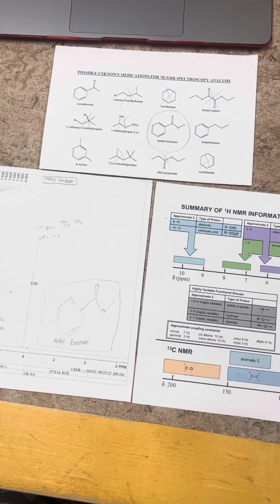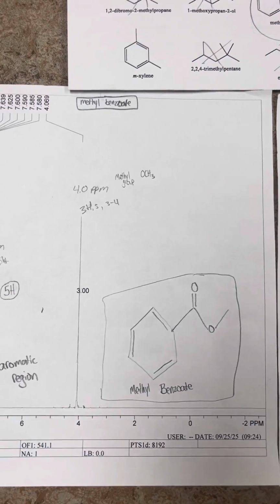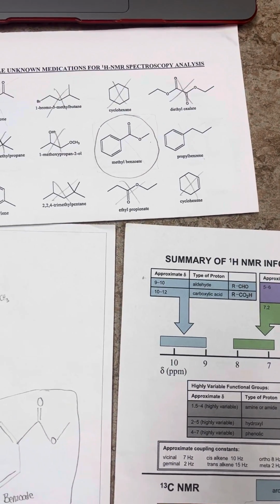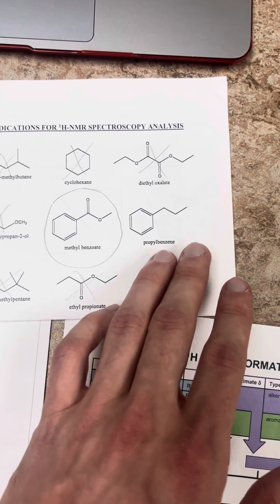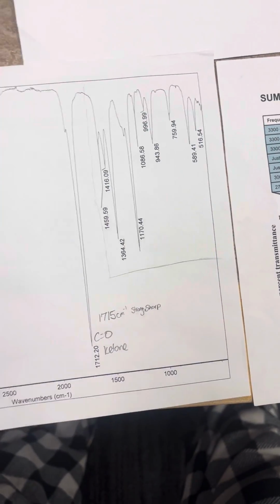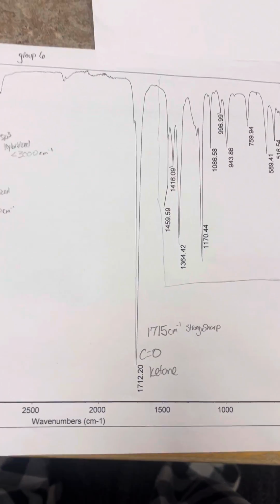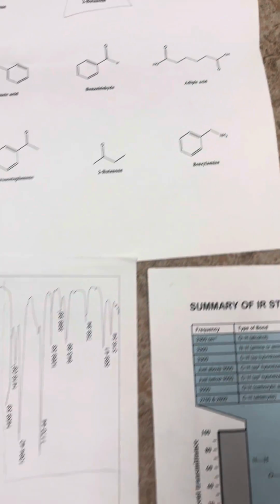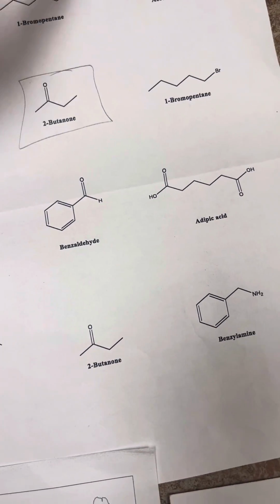H-NMR and IR unknown identification